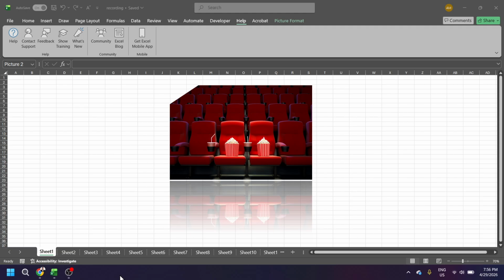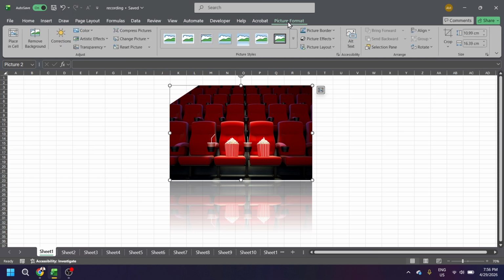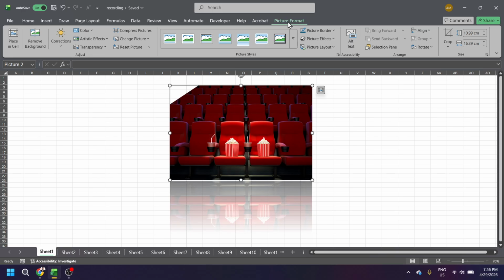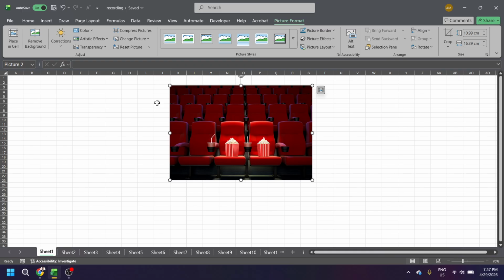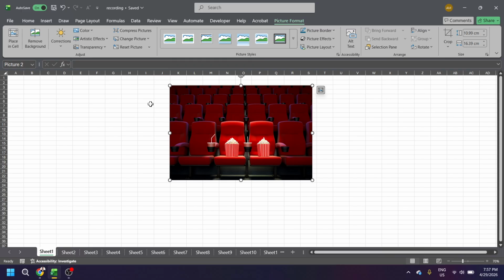How to Reset Picture in Excel (Full Guide 2026)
In this video, we discuss how to reset picture in Excel to revert an image to its original state. Learn to undo picture edits like cropping, color corrections, and artistic effects using the Reset Picture command. We also cover the difference between Reset Picture and Reset Picture & Size, and provide tips for preserving your current dimensions while stripping formatting.

00:00 Introduction to Resetting Pictures
00:16 Reset Picture Reverts to Original Look
00:27 Selecting the Picture in Excel
00:44 Selecting a Hidden Picture
00:55 Finding the Picture Format Tab
01:09 Picture Returns to Original State
01:26 Reset Picture vs. Reset Picture and Size
01:53 Undoing an Accidental Reset
02:10 Important Tips and Caveats
02:30 Summary of the Reset Process